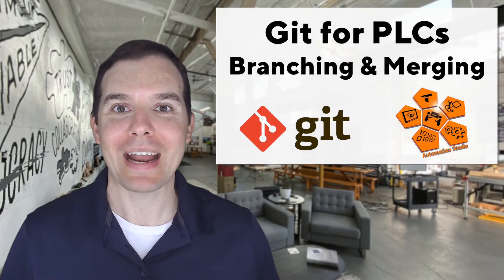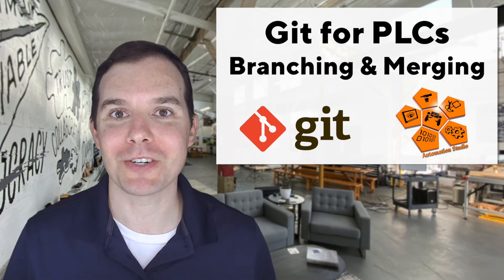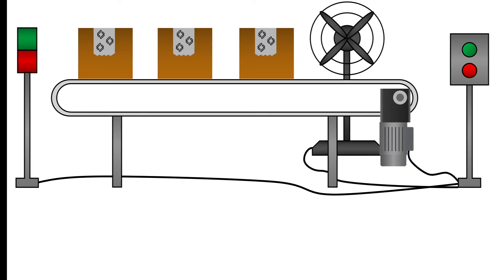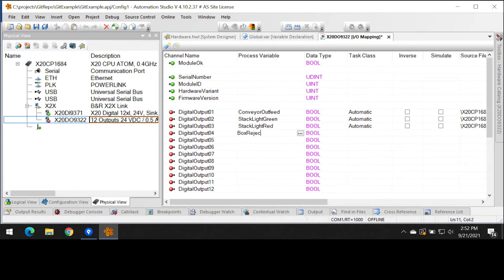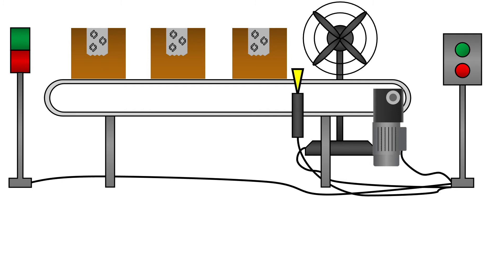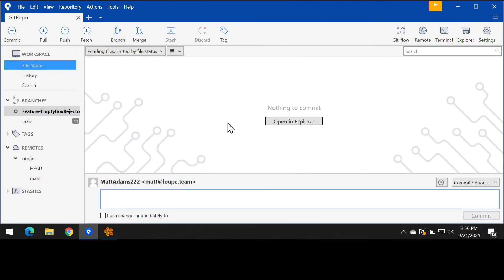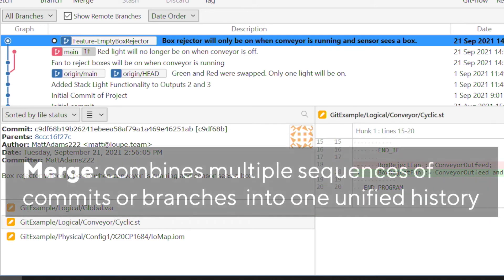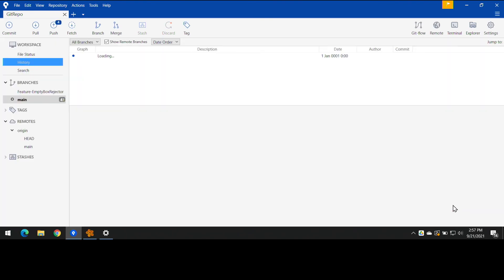Git for PLCs Pt. 2: Branching and Merging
Version control is available for PLCs and industrial controls. In this second video, Matt explores 2 key concepts to co-development: branching and merging.